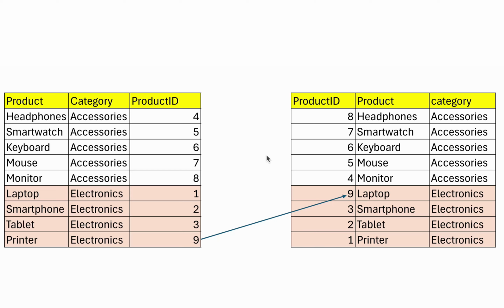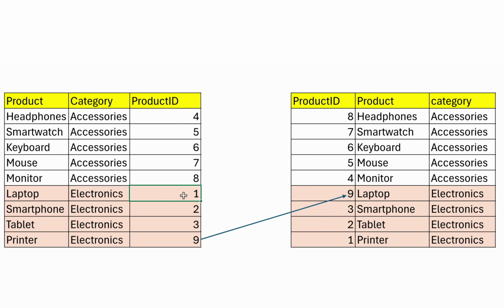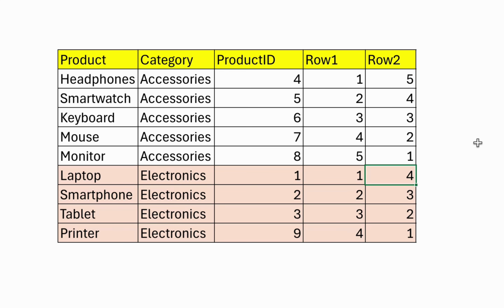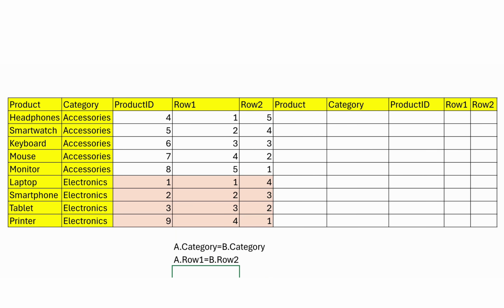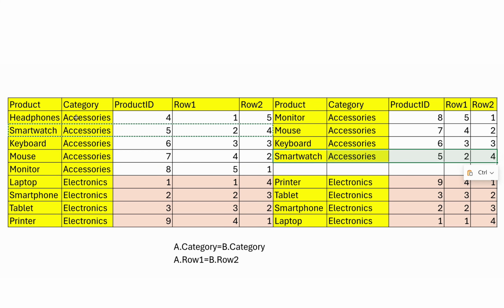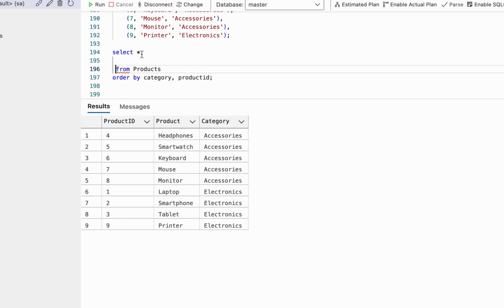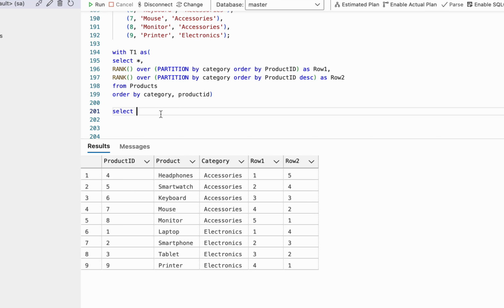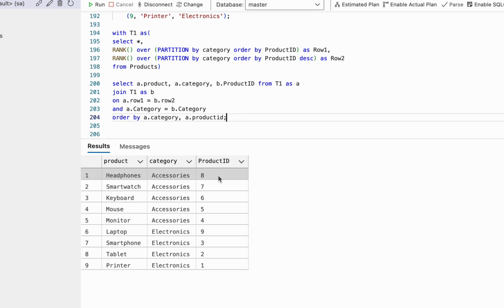Cognizant Interview Problem - Interchange Ther ProductID by Category and Product - SQL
DROP TABLE IF EXISTS Products;

    ProductID INT PRIMARY KEY,
    Product VARCHAR(255),
    Category VARCHAR(100)

INSERT INTO Products (ProductID, Product, Category)
VALUES
    (1, 'Laptop', 'Electronics'),
    (2, 'Smartphone', 'Electronics'),
    (3, 'Tablet', 'Electronics'),
    (4, 'Headphones', 'Accessories'),
    (5, 'Smartwatch', 'Accessories'),
    (6, 'Keyboard', 'Accessories'),
    (7, 'Mouse', 'Accessories'),
    (8, 'Monitor', 'Accessories'),
    (9, 'Printer', 'Electronics');